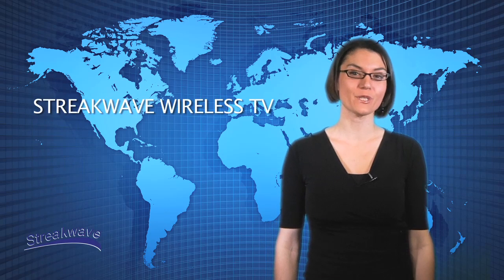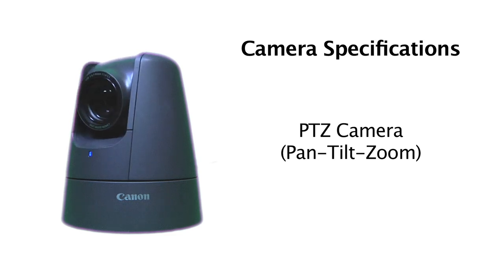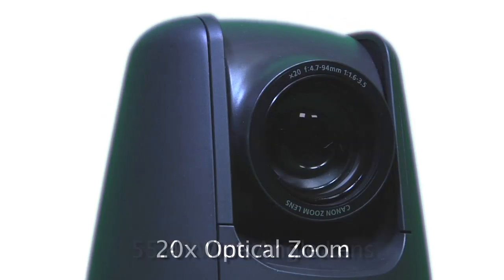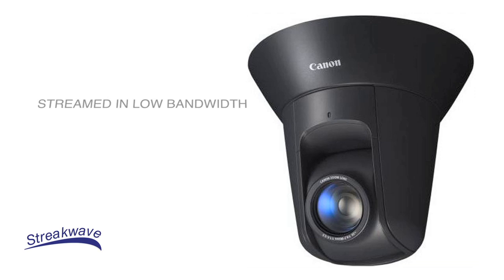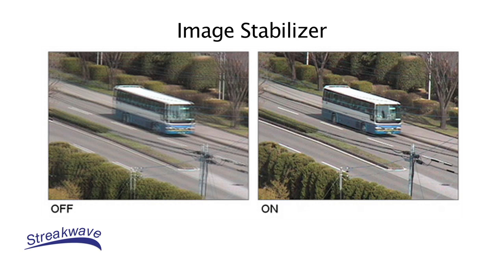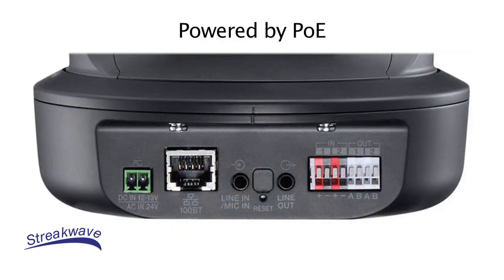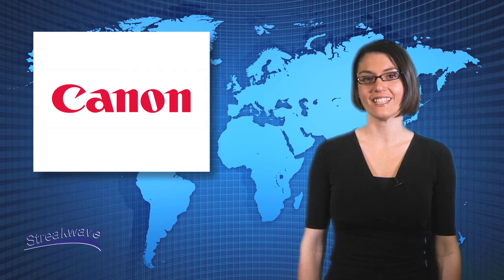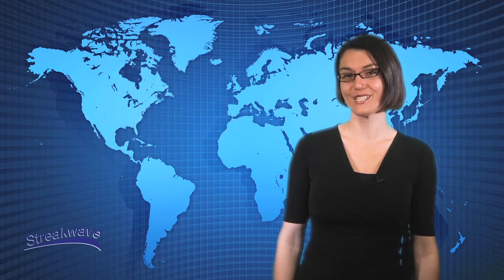Canon IP Security & Surveillance Cameras VB-M40 and VB-C60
Canon VB-M40:
The megapixel VB-M40 Pan/Tilt/Zoom Network Camera brings a new level of image quality and performance to the security camera market. This ONVIF version 1.02 conformant product boasts a Canon 20x Optical Zoom Lens which is not only the smallest in its class, but also produces images with little aberration. This new lens was also designed to maximize the cameras low light performance, allowing the VB-M40 to provide color video down to .03 Lux and black/white video down to 0.001 Lux, thus making it ideal for areas subject to the most challenging low light conditions. The VB-M40 is loaded with sophisticated On-board Video Analytics and functions that allow the VB-M40 to be tailored to fit your monitoring needs, while SSL support and a built-in SD Memory Card slot add to the reliability and security of your monitored video. The VB-M40's 1.3 Megapixel CMOS sensor provides images with four times the detail of a VGA security camera, yet it can be streamed with low bandwidth utilization and disk space usage thanks to the H.264 Codec.

Canon VB-C60:
The VB-C60 is the perfect solution for monitoring a wide variety of settings, from small retail shops to large facilities, indoors and outdoors. Thanks to its 56° wide angle lens and 40x optical zoom, the VB-C60 is the perfect solution when you need to observe a large area with a single installation. The VB-C60's high sensitivity CCD delivers superior image quality, even in low-light situations. Offering a wide array of new "intelligent" functions for increased efficiency, the VB-C60 is the reliable choice for your video monitoring needs.